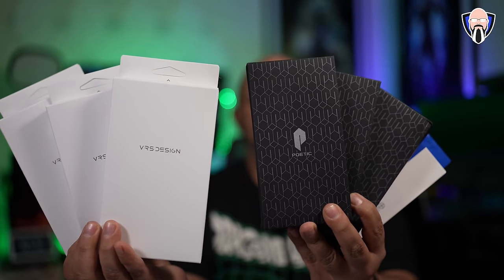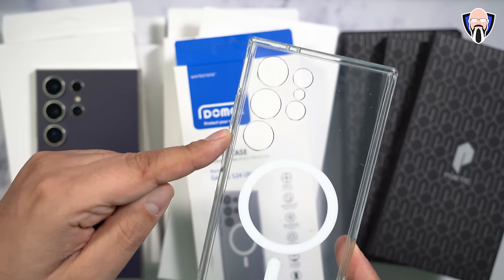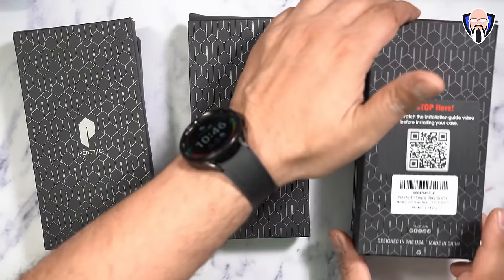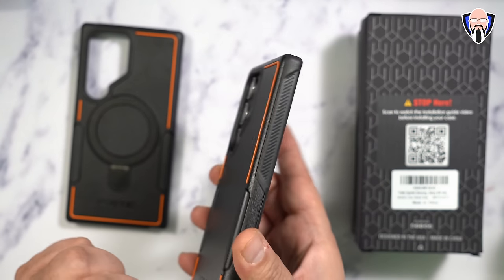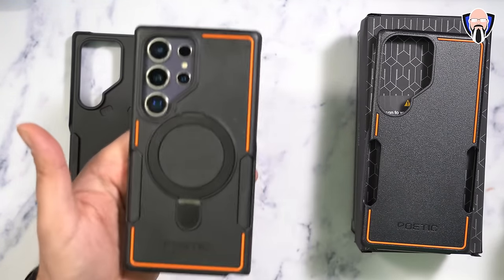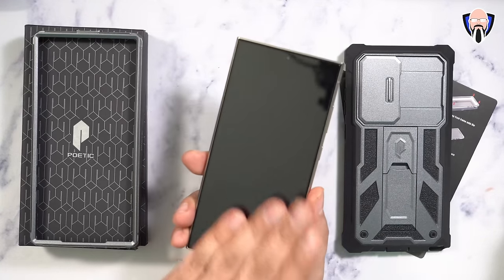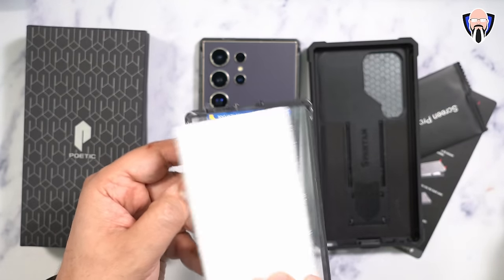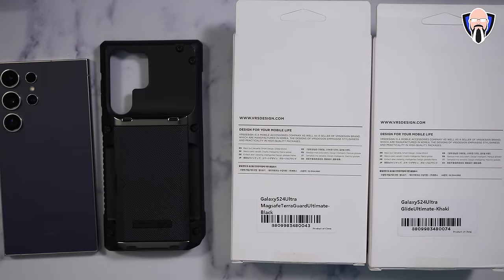Samsung Galaxy S24 Plus, S24, S24 Ultra Massive Rugged Case Collection, VRS Design, Poetic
S24 Ultra Up to $750 Enhanced Trade-In + $50 Exclusive Samsung Credit + Free Memory Upgrade + $100 eCert + 10% Student Discount

S24+ Up to $650 Enhanced Trade-In + $50 Exclusive Samsung Credit + Free Memory Upgrade + $75 eCert +7.5% Student Discount

S24 Offer: Up to $550 Enhanced Trade-In + $50 Exclusive Samsung Credit + Free Memory Upgrade + $25 eCert + 5% Student Discount

Best Buy Pre-Order Offers: from 1/17 - 1/30
Save up to $870 on the new Samsung Galaxy S24 Series with pre-order, qualifying trade-in, and double the storage. Also, get up to a $150 Best Buy e-Gift Card with purchase.

Amazon Galaxy S24 Ultra/Plus/S24

Looking for a rugged phone case that will protect your Samsung Galaxy S24 Ultra, S24 Plus, or S24 Massive? Look no further than our collection of tough cases from VRS Design!

Our cases are made from the highest quality materials and are designed to protect your Galaxy S24 Ultra, S24 Plus, or S23 Massive from damages and accidents. Our cases come in various colors and styles, so you'll find the perfect one!

B&H Dealzone:

Amazon Daily Deals:

Or on YouTube as well